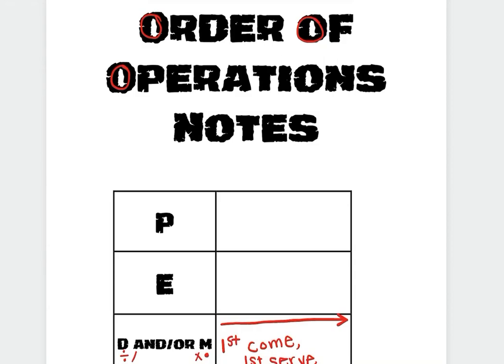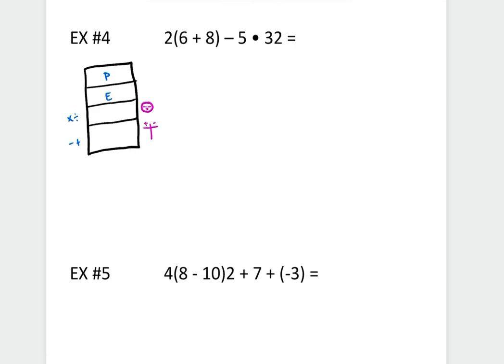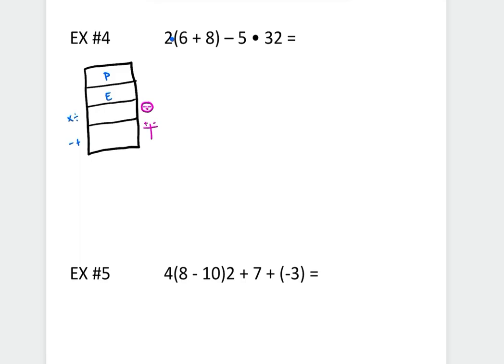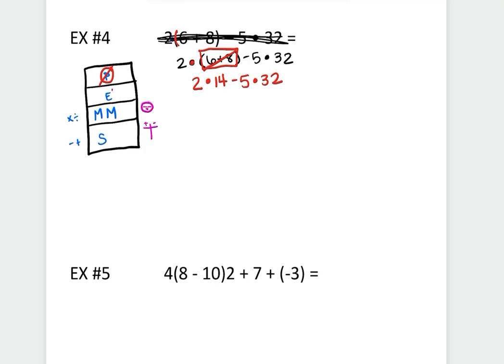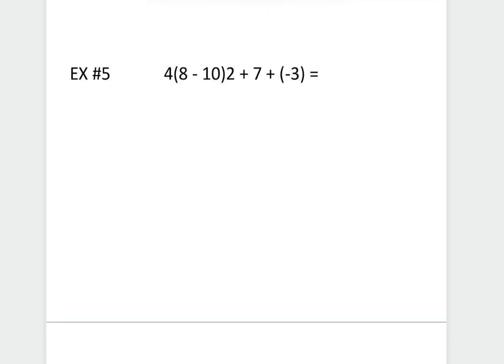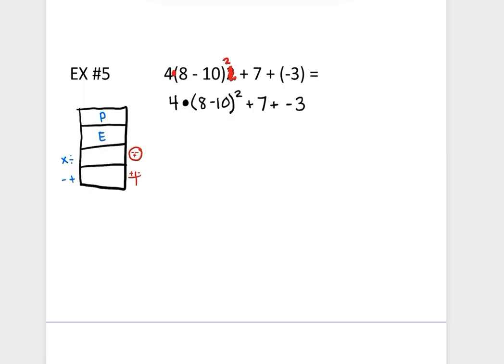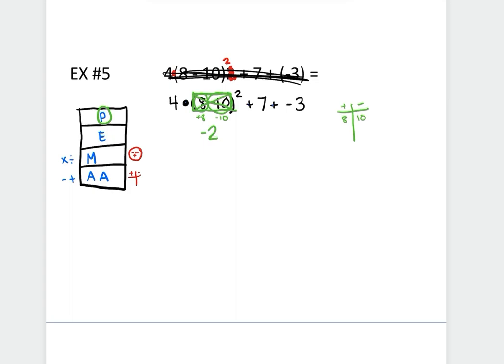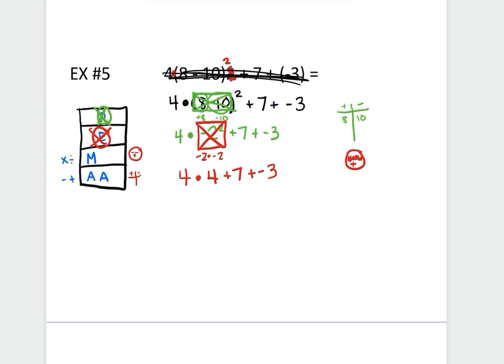OOO Notes Part 2